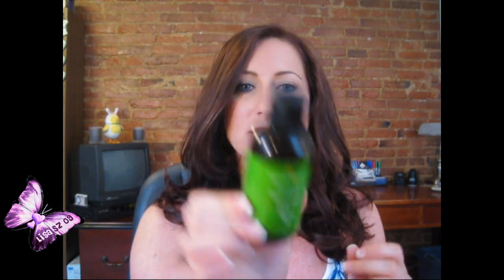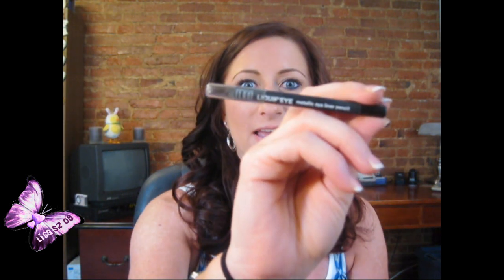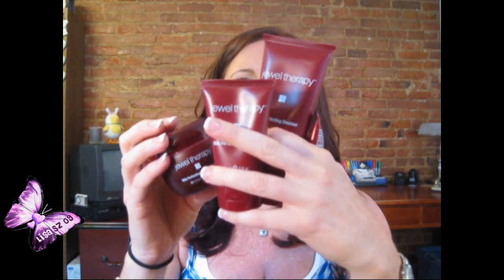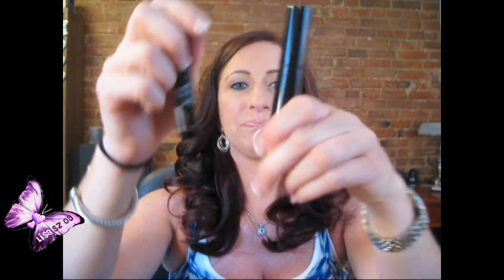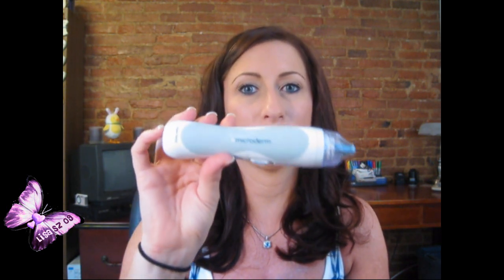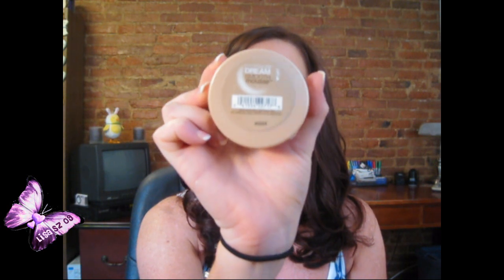July 5 Favorites and 1 Regret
I am wearing:

Face- YSL Matte touch, Lancôme fresh wear, Clinique repairwear concealer, BE Matte, Chanel BU, NYX Bright pink one, Clinique plum

Eyes- UDPP, Stila contour palette, CS Gel liner, Milani liquidf'eye, BE mascara, Revlon gel brow

Lips- Jemma Kid Mia and Pandora Hope gloss

LolaMarie7-

Beautychoice- Jewel Therapy-

Beauty Choice-

Valid until September 30st
$5 off Jewel Therapy Kit
SkincareRx-

* This item were sent to me by lovely subscribers, 2 companies and some things I bought.  This is my honest opinion!